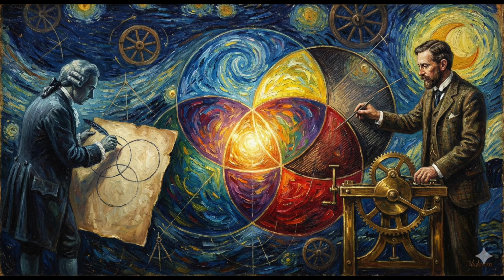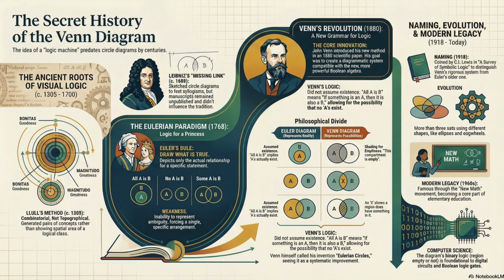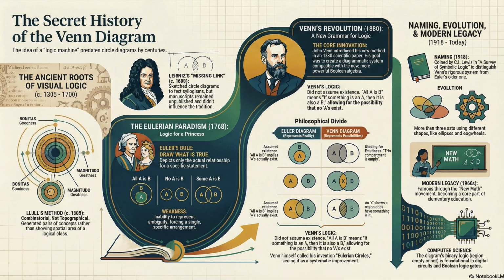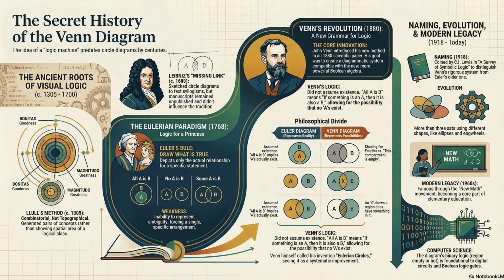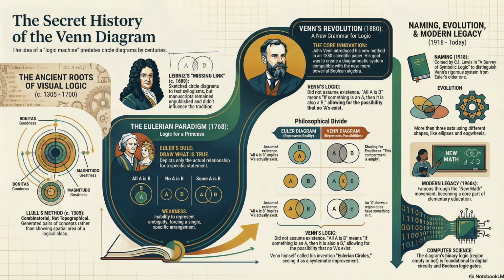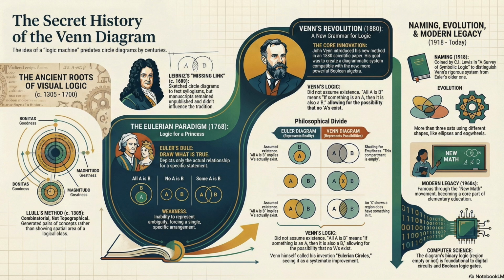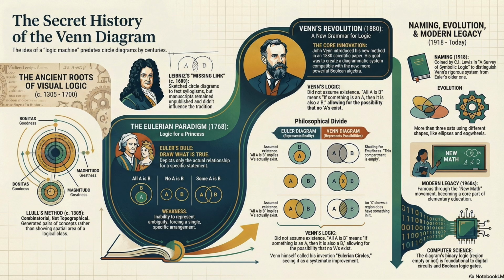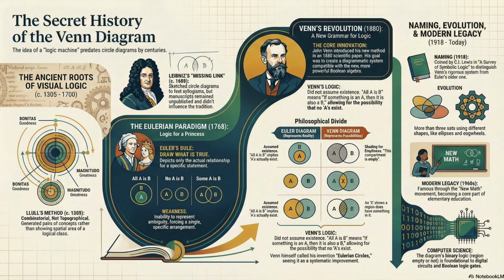History of the Venn Diagram